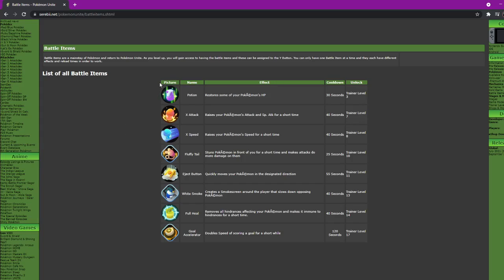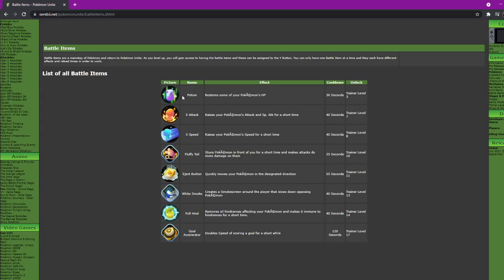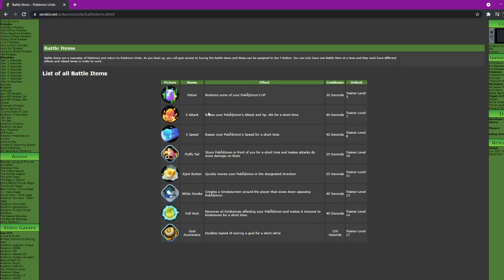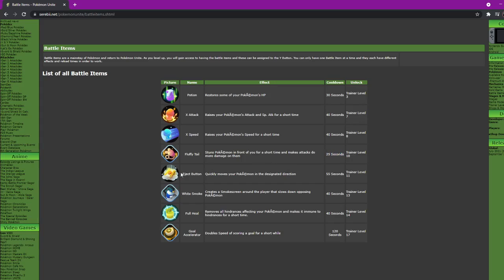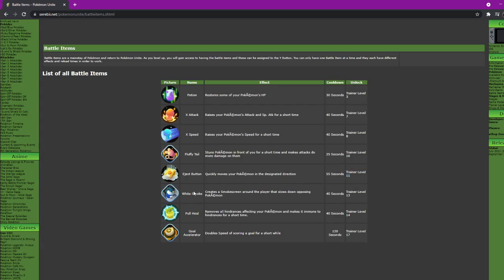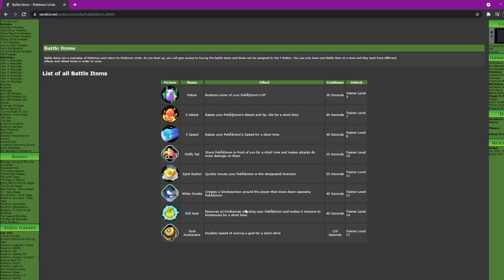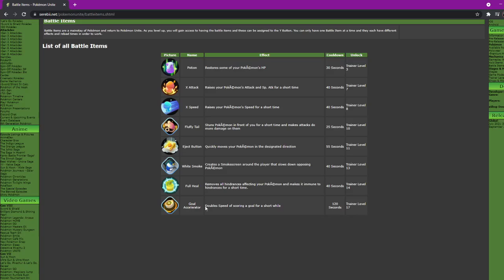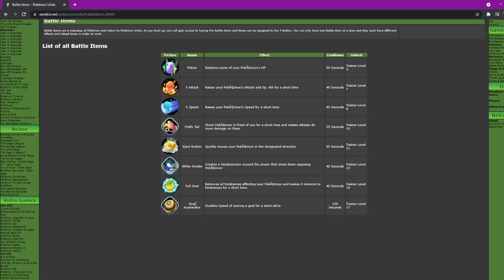All Battle Items In Pokémon Unite!!!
link to the site I used
Music in the Video:
Pokemon Black/White OST - Pokemon Center